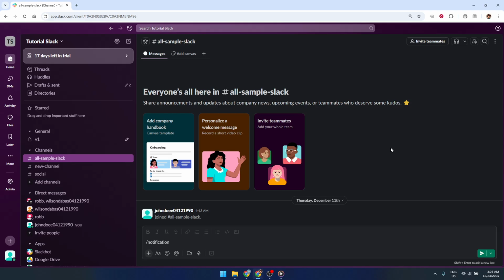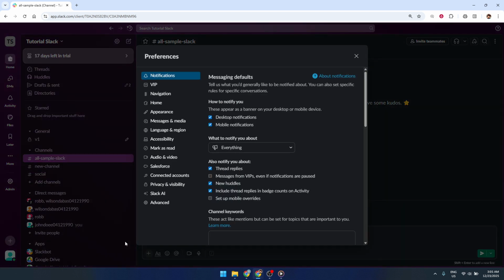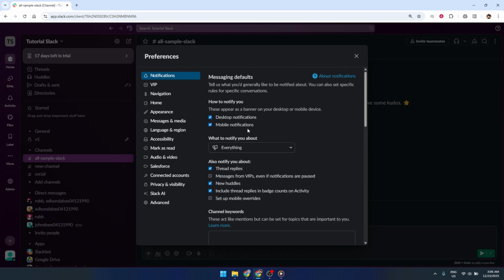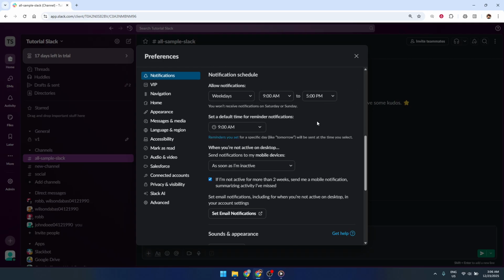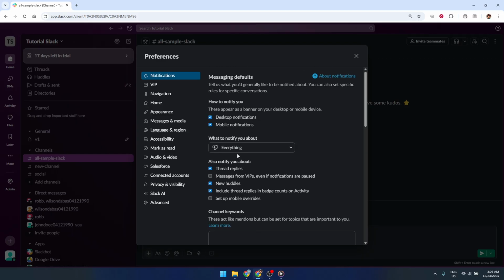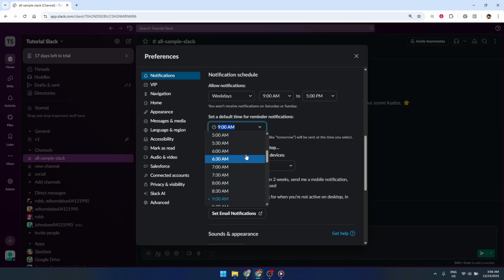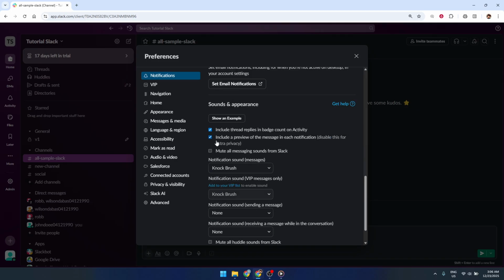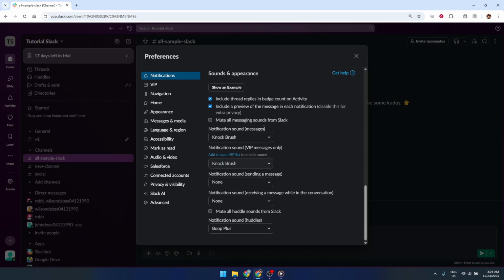How To Customize Slack Notifications [2026 Guide]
In today's video we cover: Slack notifications, customize Slack, Slack tips, notification settings, Slack customization, productivity tips, team communication, Slack guide, Slack features, messaging apps, Slack hacks, work notifications, email vs Slack, improve Slack usage, Slack for teams, notification management, tech tips, Slack tutorial, workspace efficiency

-Google Drive
-Google Meets
-Google Sheets
-Google Chrome
-Google Forms
-Google Gmail